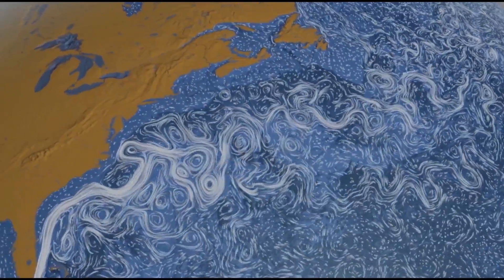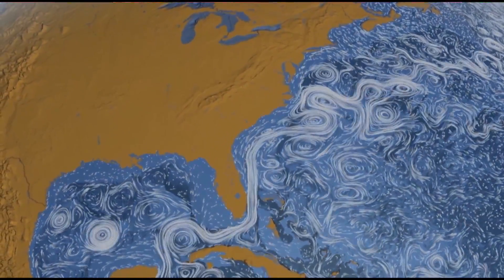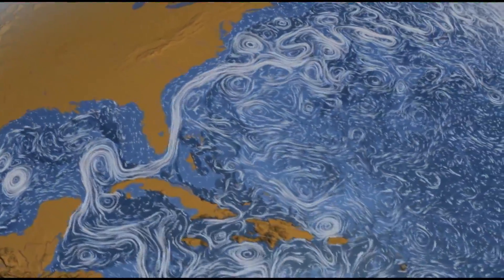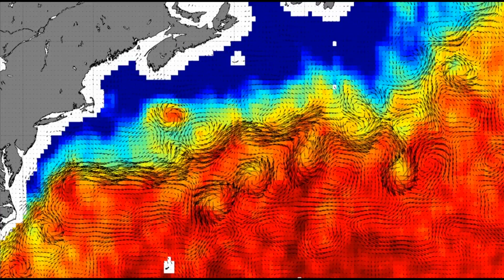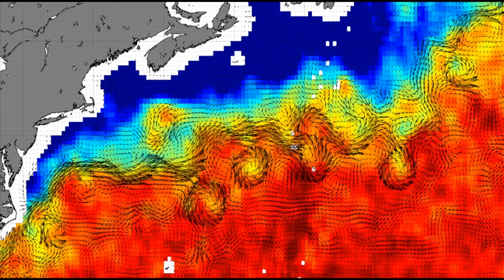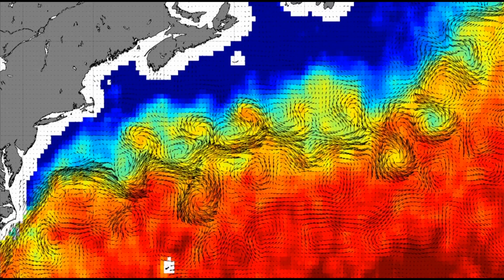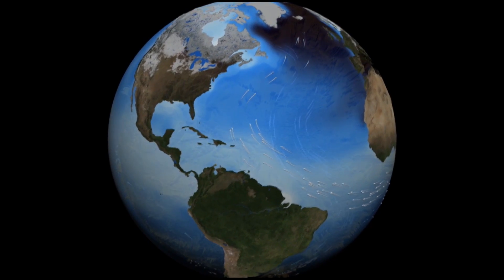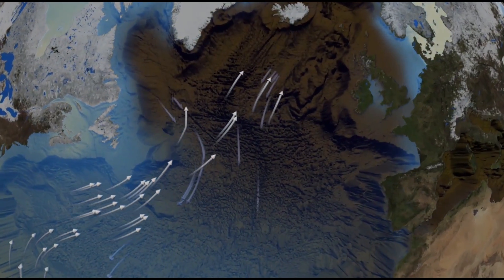Mike Mann on the Gulf Stream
Michael Mann, along with lead author Stefan Rahmstorf, Glaciologist Jason Box, and others, have published new findings on a slowdown in the Atlantic Meridional Overturning Circulation.
For most folks, and in many media accounts, this circulation sounds very much like what we think of as "the Gulf Stream". But there are some distinctions.